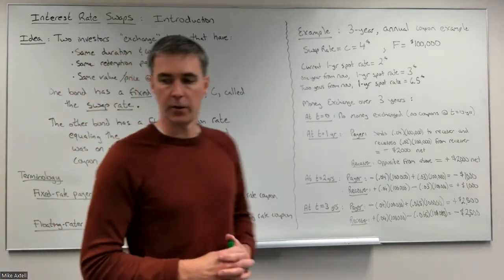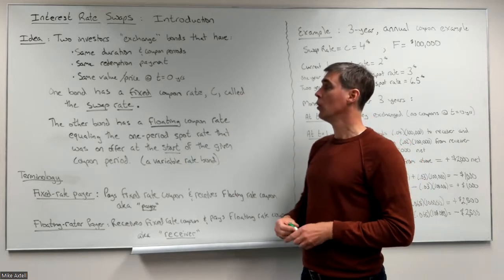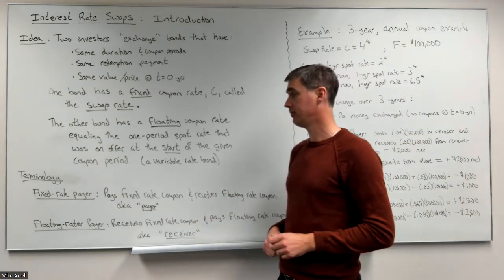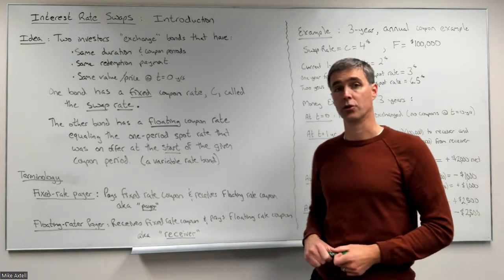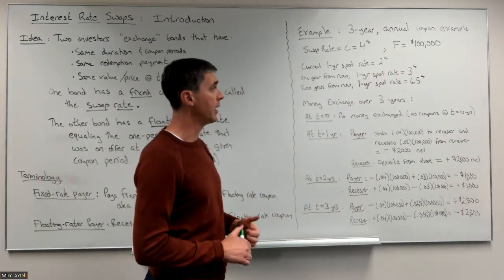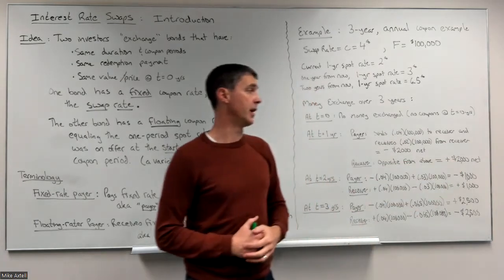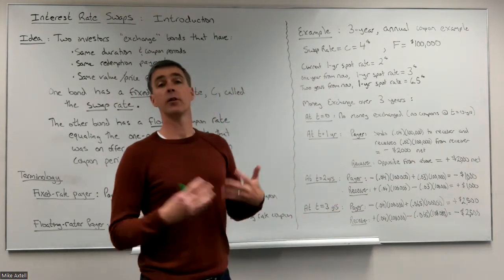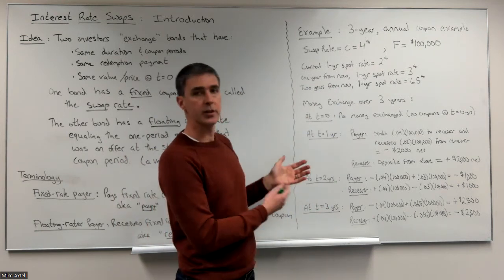Interest Rate Swaps Introduction Video#1